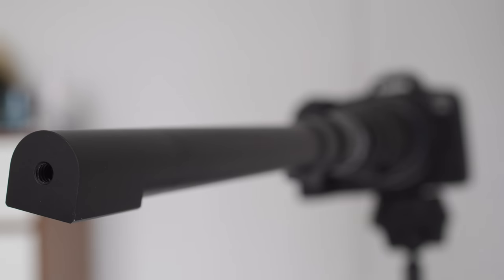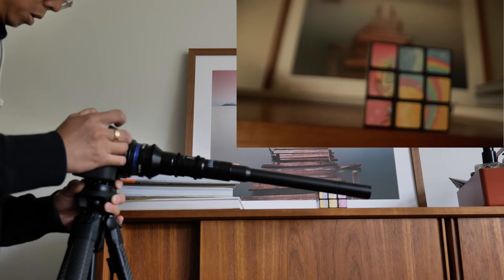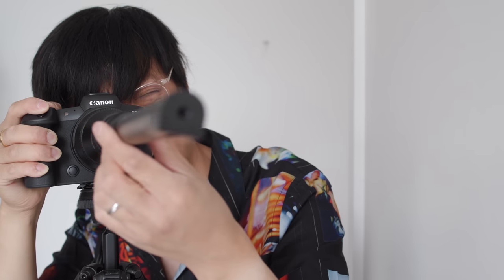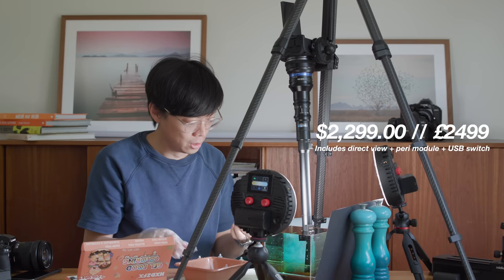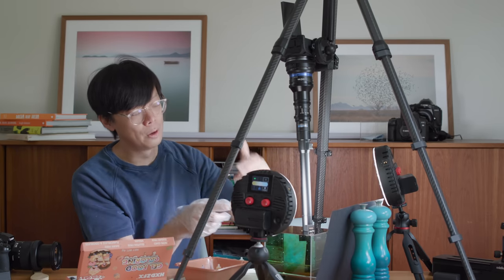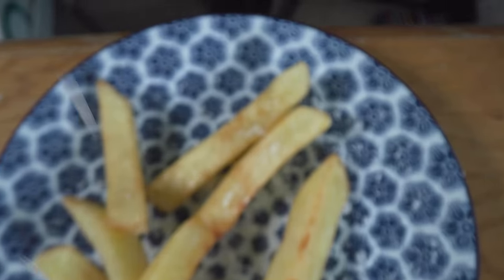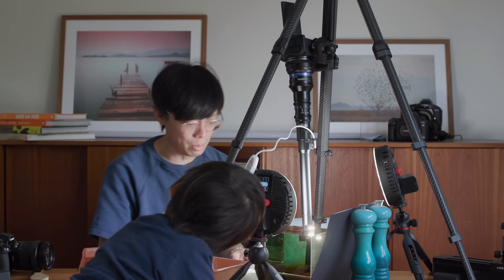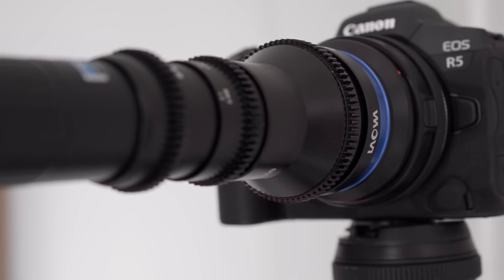Laowa's 24mm Periprobe Macro - The Crazy Probe Lens Just Got Crazier!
Sell your photos, video and vectors online with Wirestock.

MUSIC
Splish Splash
Dub-C
RH9XKKJJCGLYR07D

Catnip
Famous Cats
JPJKGNXARQSD0U3P

Everything And More
Daniele Musto
OQG2ZADC6XJ1VNO9

Rim
OBOY
FUT576QXLNNBJYLY